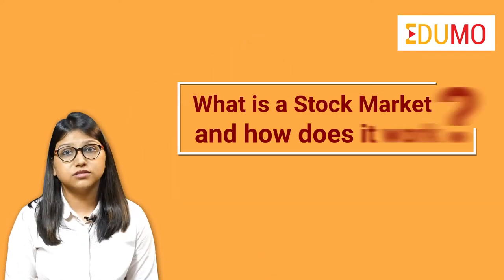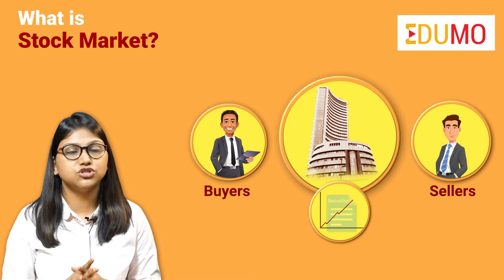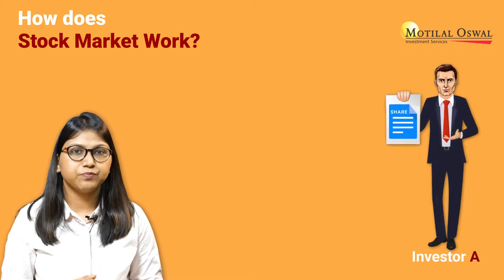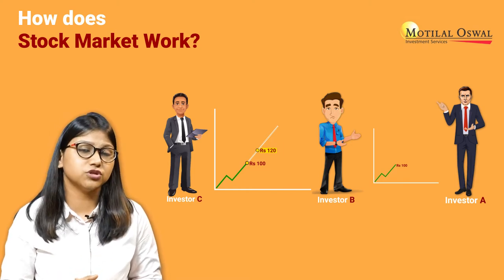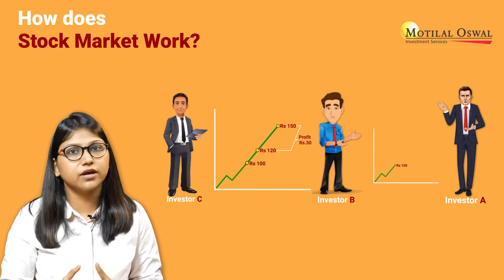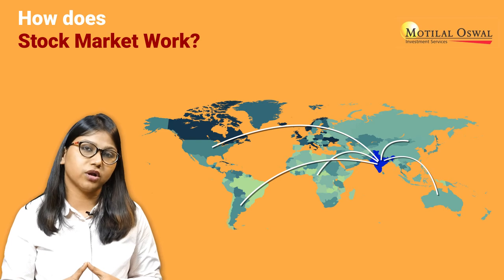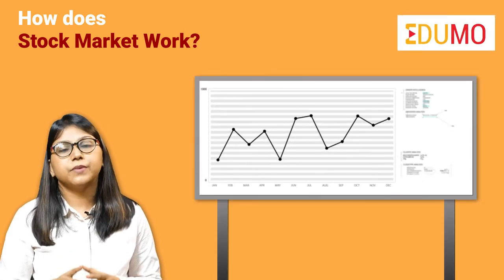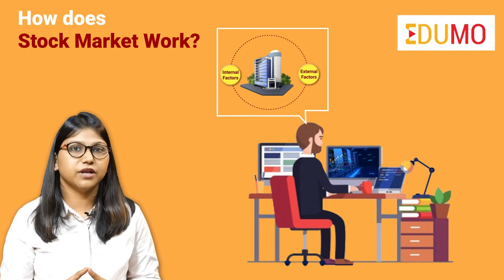What is Stock Market and How Stock Market Works? | Motilal Oswal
Hi in this video we will understand what is a stock market and how stock market works. Have you ever been to any supermarket or a local general store or to any market place to buy things well stock markets are also like a marketplace? Where securities are bought and sold wherein the prices are determined by the basis of market conditions. so share market is basically, an exchange place where the buyers and sellers meet to buy and sell.
The National Stock Exchange or the NSC is the most popular Indian stock market of all now coming to the working of the stock market works based on continuous interaction between the buyers and the sellers. So here investors sell and buy the shares among themselves based on the prices which are profitable to them. So let us understand this with the help of an example suppose an investor sells shares at rupees hundred to an investor B now the price of the share rises to rupees 120 and then the investor B sells his shares to investors C who purchases the same at rupees 120 because the investor C anticipates that there may be certain increase in the share prices and that is the reason why he purchases the share at rupees 120 now what makes investor C anticipate the rise in prices in the future can be some external news or his own research about the company or any change in the government rules and regulations. Favouring that particular the company now it can be any reason for which he purchases those shares so in case the company makes good profits in future and the prices of the share rises to rupees 150 per share each the investor C earns a profit of rupees 30 it in that case he may then sell or he may keep the share thinking of future growth prospects of that particular company so from a hundred the prices of the share turned out to rupees 150. Rather multiple factors which go into the price determination for a company and its opponents interpretation and research that leads to the supply and demand of a particular stock of the company so the entire working of the share market depends largely on how the external factors surrounding the working of the economy is and the company to be specific in this regard.
So today if you want to buy the shares of a particular the company you not only need to do research well about the company internal and management conditions but also about the market conditions or external factors.
Surrounding that particular country the stock market is a secondary market as opposed to an IPO which is a primary market the shares are bought and sold at certain prices the prices of the shares of the company are determined by the internal and external factors related to that particular company internal factors and the management of the company growth process demand of the product of that particular company etc.